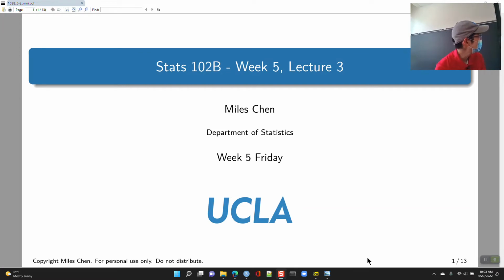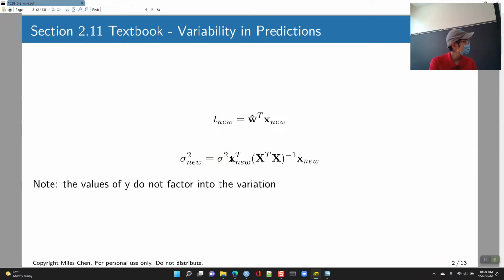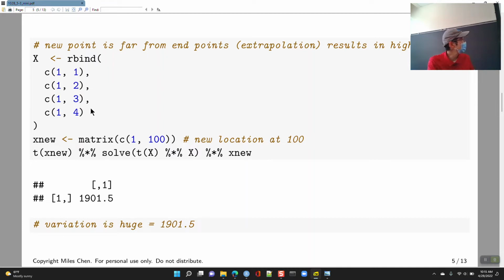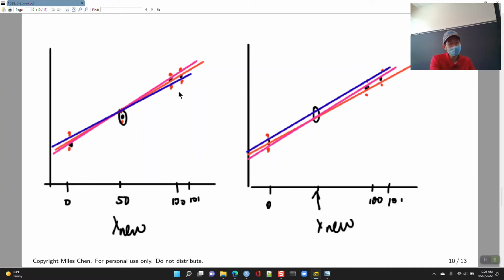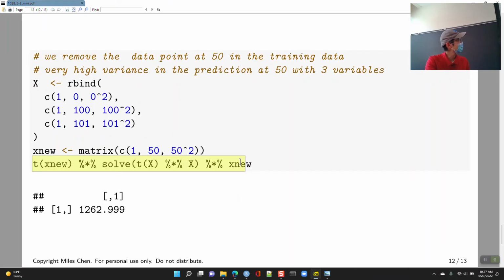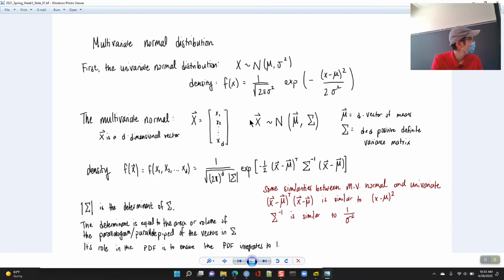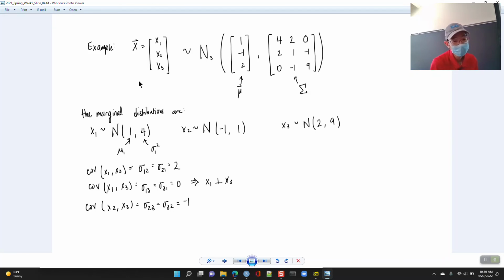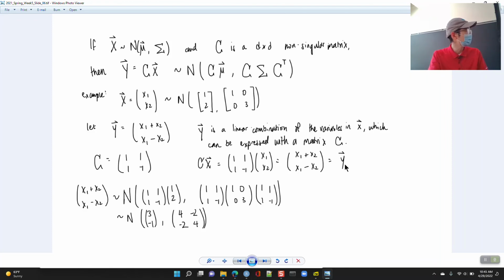2022 Apr 29 STATS 102B